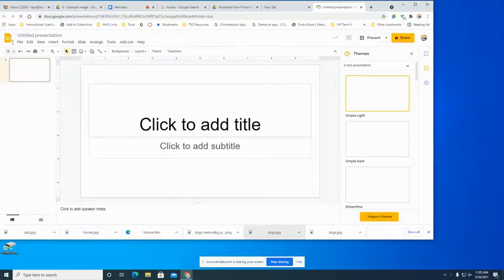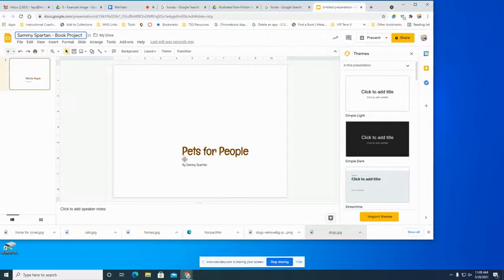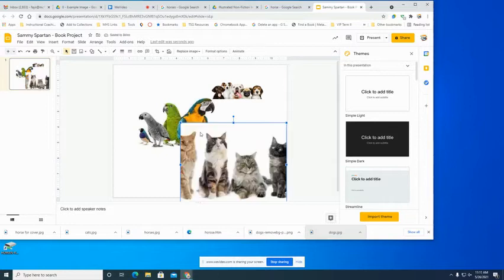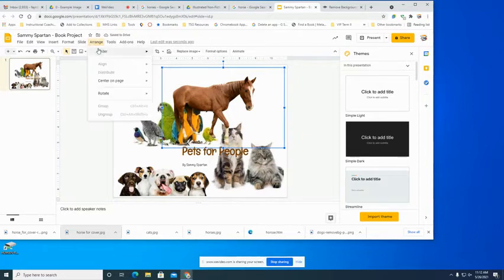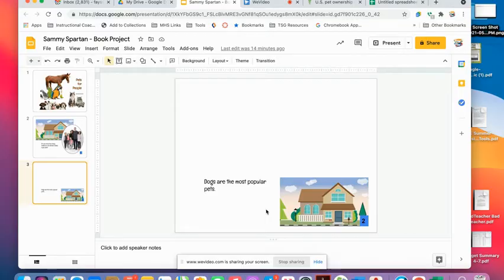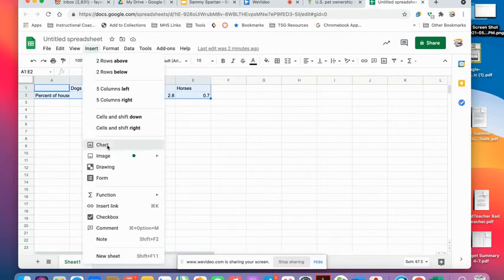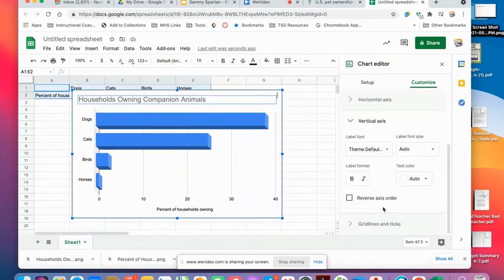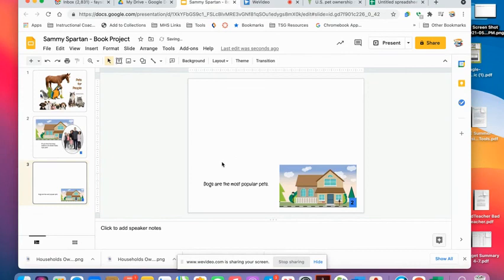Using Google Slides for Creating Illustrated Books